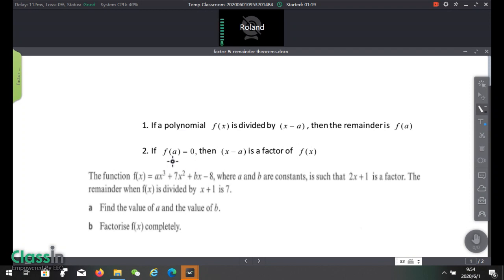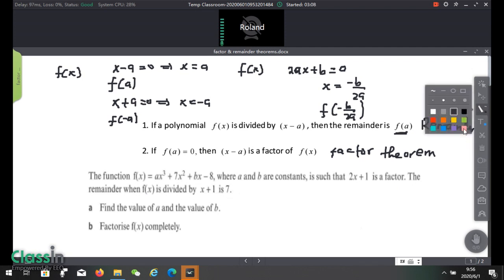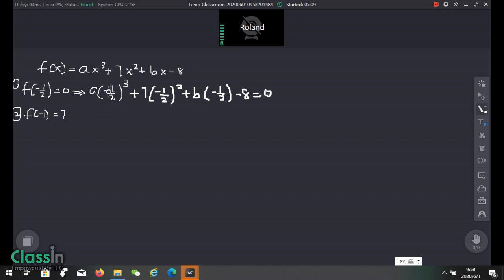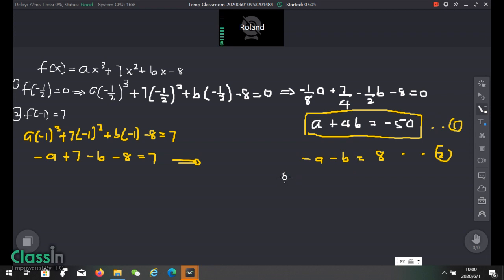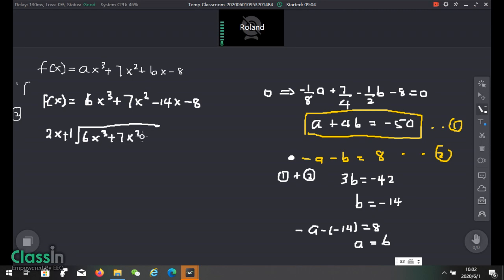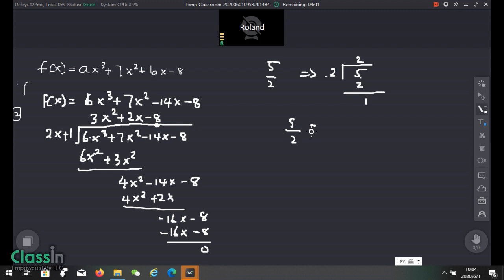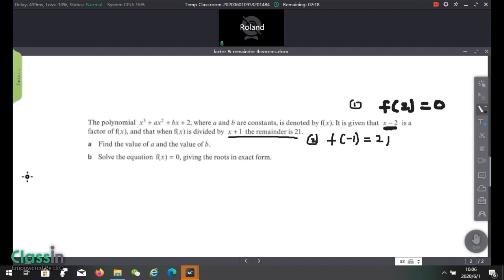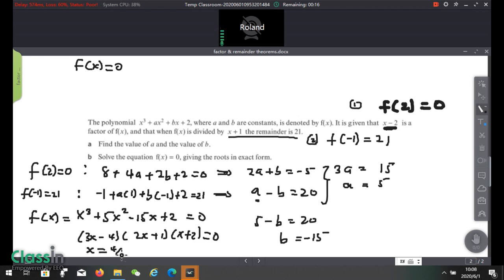Polynomials: Remainder and Factor theorems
in this video we learn how to apply the remainder and factor theorems to a given polynomial